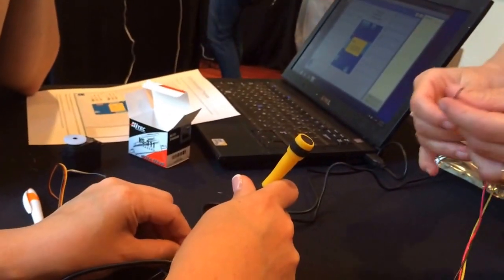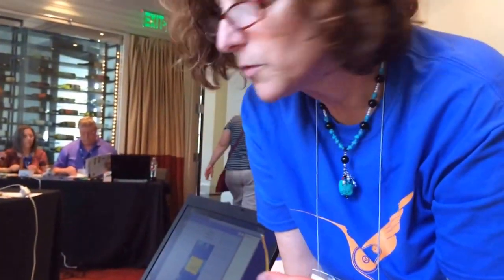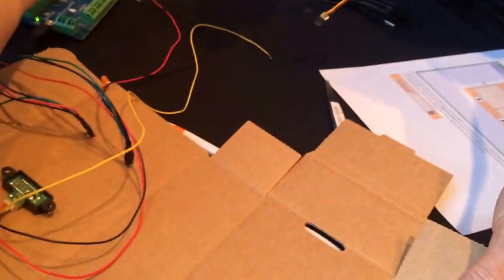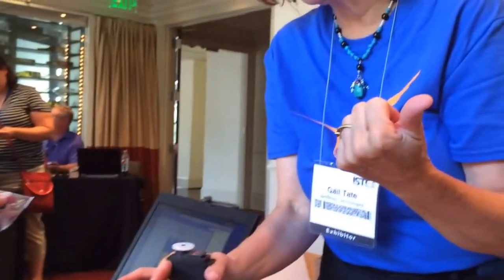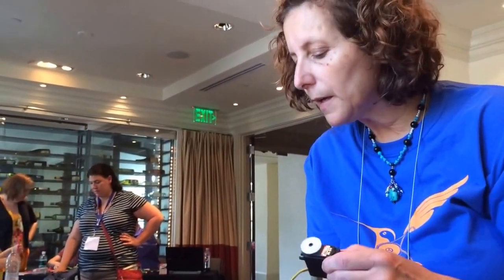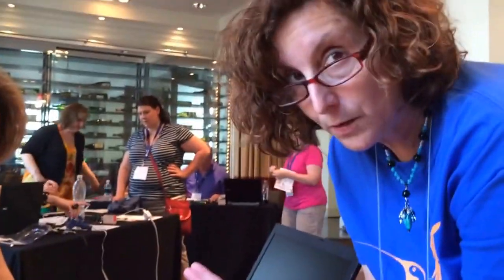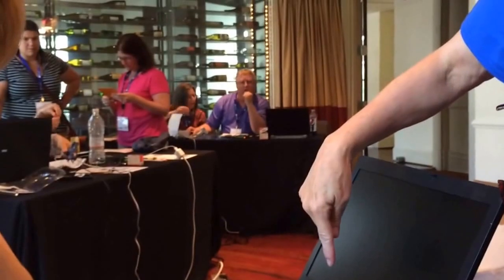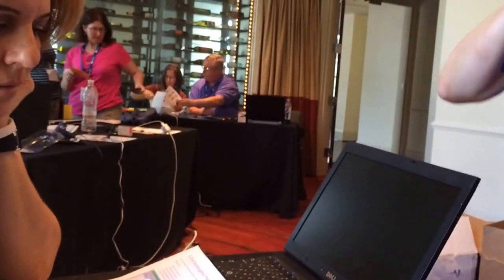Hummingbird How-To's from ISTE 2014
At ISTE 2014 some of us were given some basic Hummingbird Kit how-tos. We were learning as she taught us so it is a great way to learn how you can teach about these handy ways to teach programming to all ages.